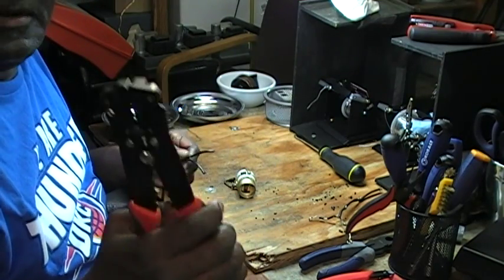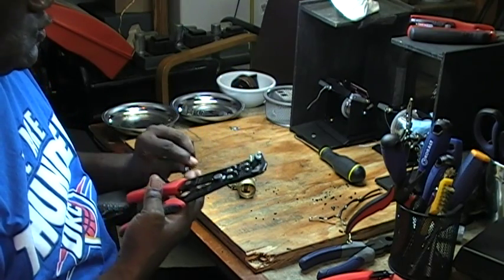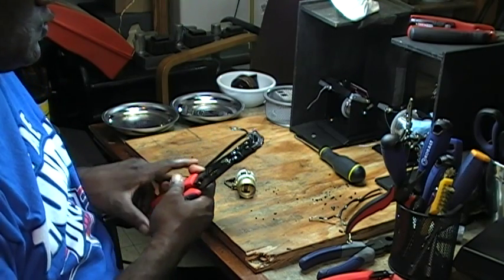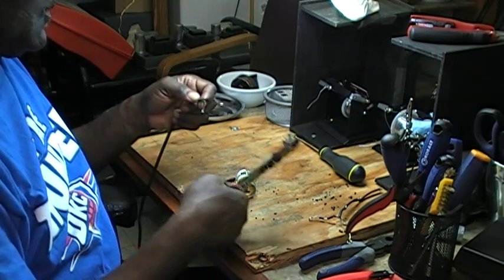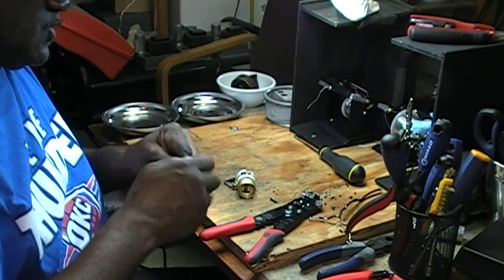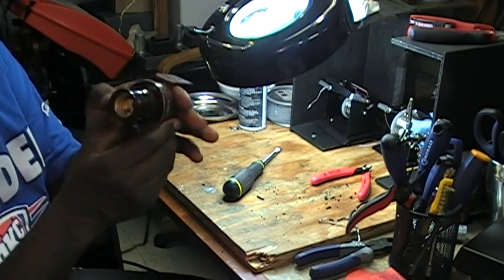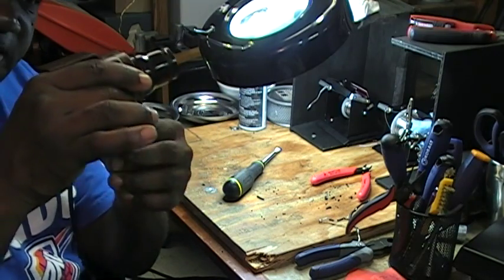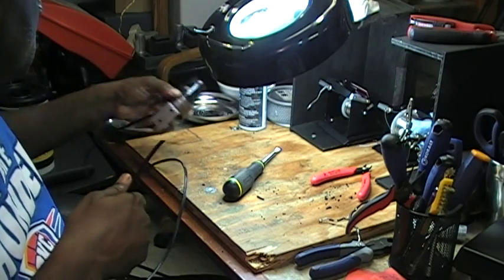Rewiring A Hammond C3 Organ Bass Pedal Lamp